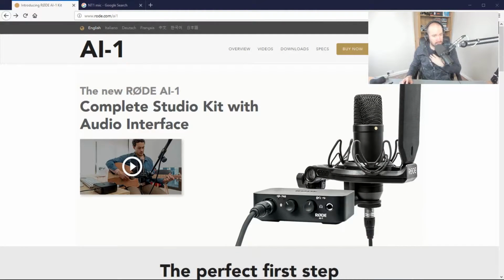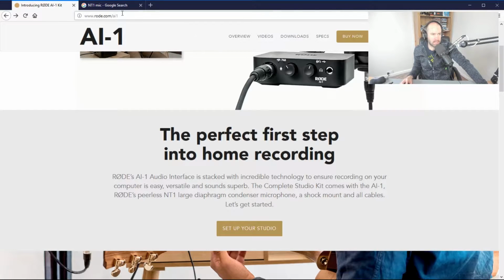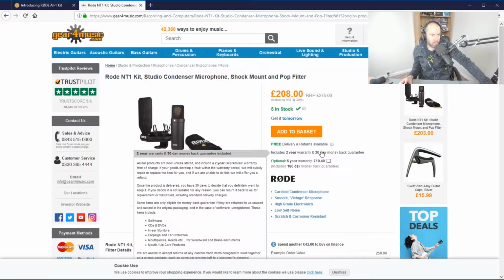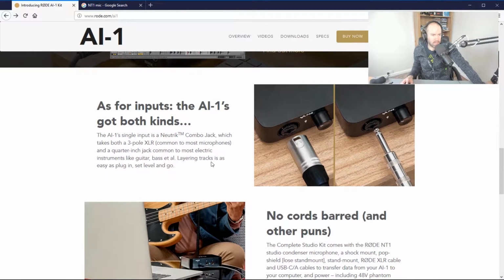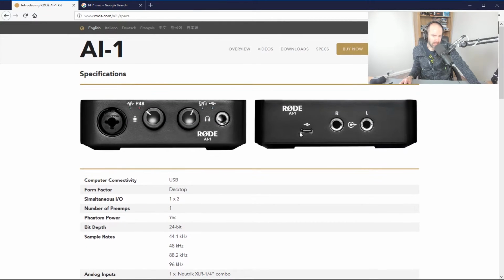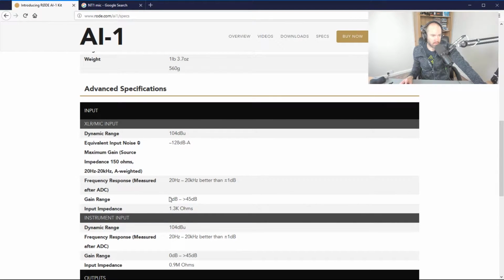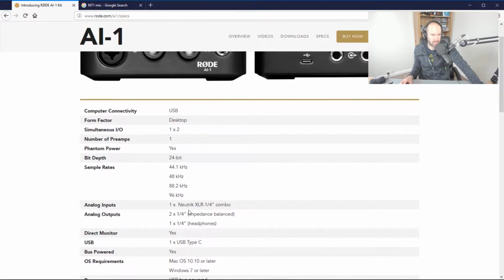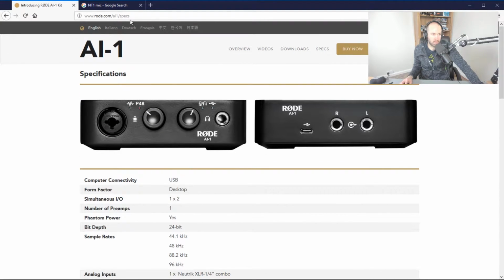RØDE AI-1 - A New Audio Interface by RØDE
RØDE have just announced the release of an audio interface called the AI-1. The RØDE AI-1 comes bundled with the popular NT1 condenser microphone, a good shock mount, and all necessary cables.

Kevin